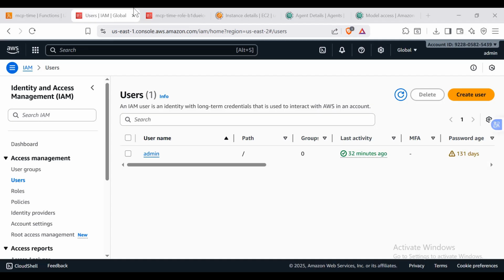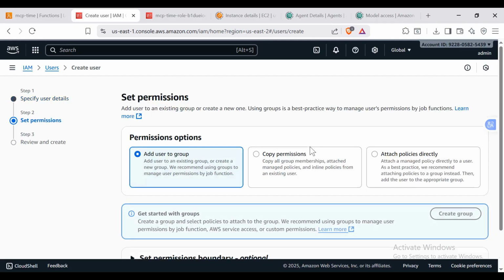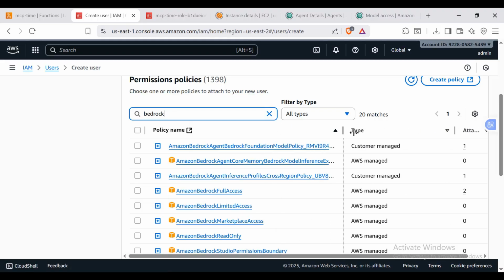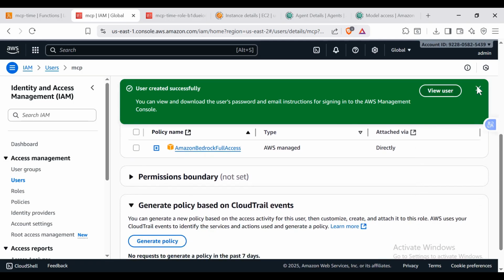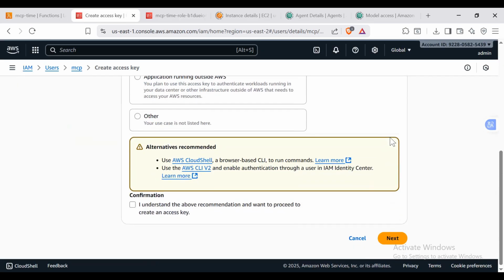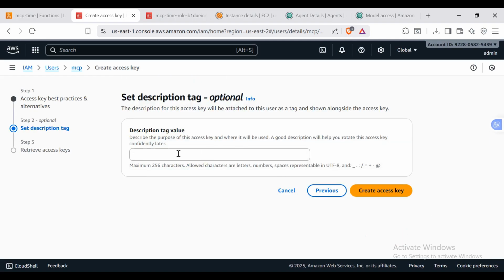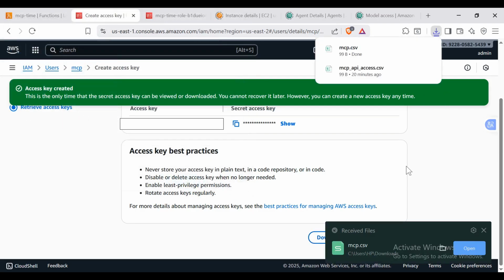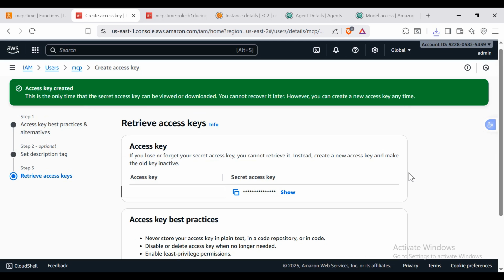Here's how you Create AWS API Access And Secret Key Ensuring Maximum Security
Learn how to generate and configure AWS access keys with the right permissions in this step-by-step tutorial. Perfect for developers and cloud professionals looking to securely set up their AWS IAM credentials. This video walks you through:

🔑 Creating AWS access keys
🛡️ Setting up appropriate IAM permissions
💻 Best practices for key management
⚠️ Security considerations

Ideal for:
- Cloud engineering beginners
- AWS novice users
- DevOps beginners
- Students learning cloud infrastructure

Pro Tip: Always follow AWS security best practices and never share your access and secret keys publicly.